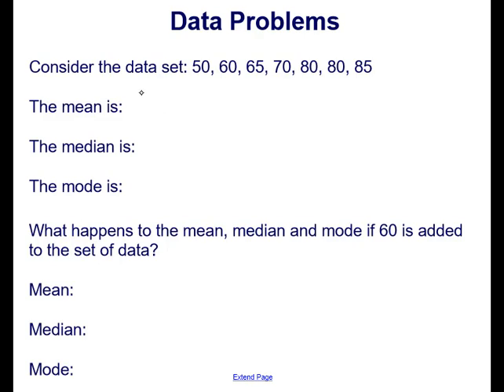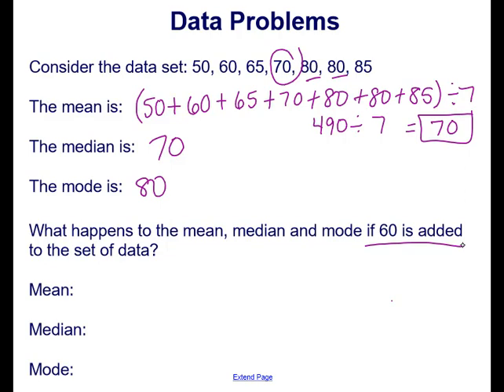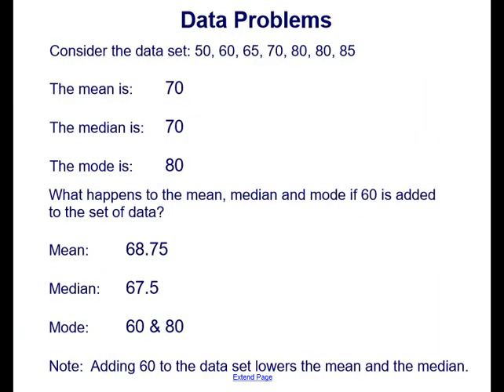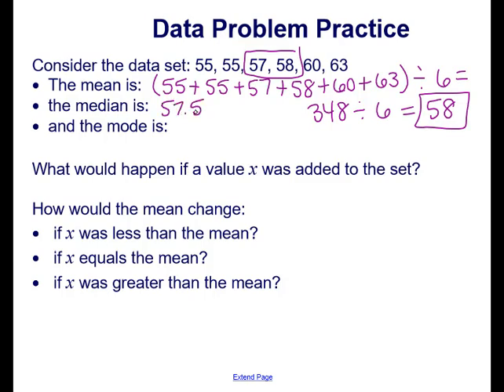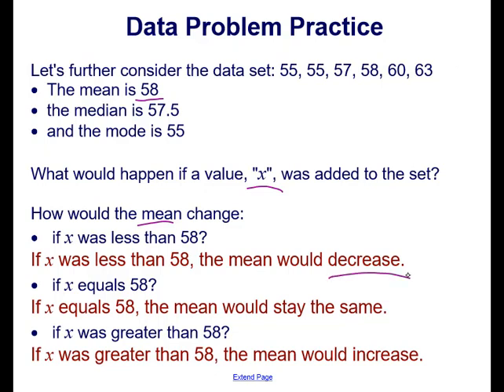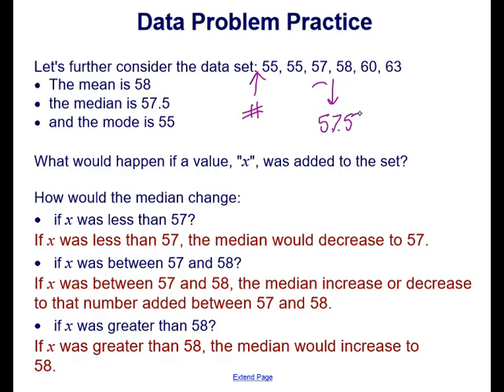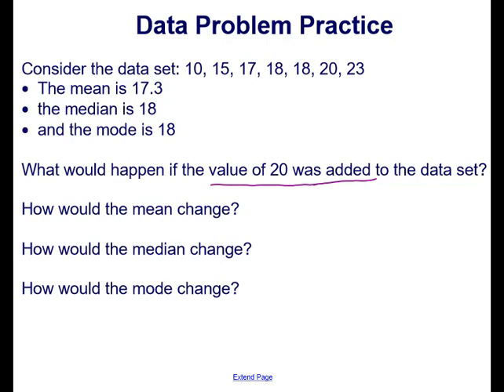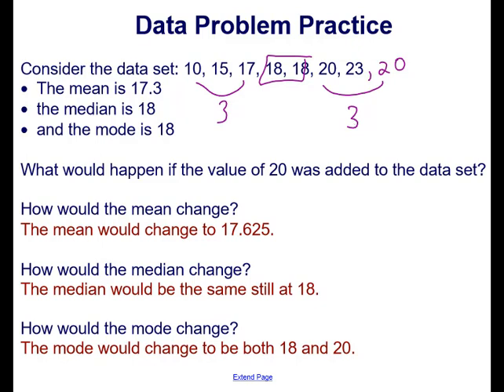Central Tendency Application Problems Part 3